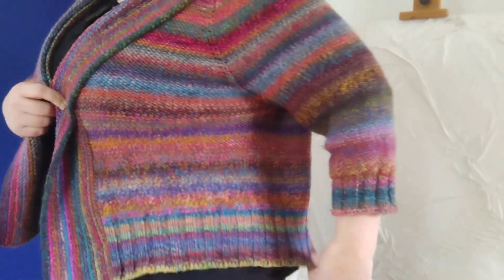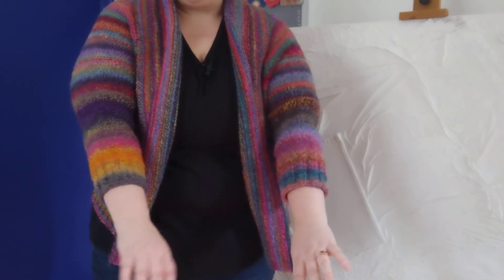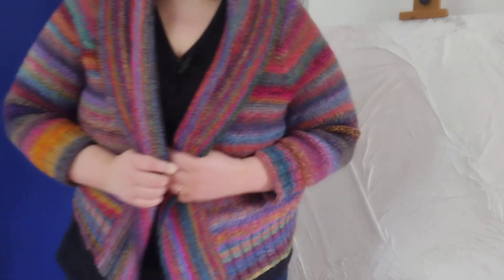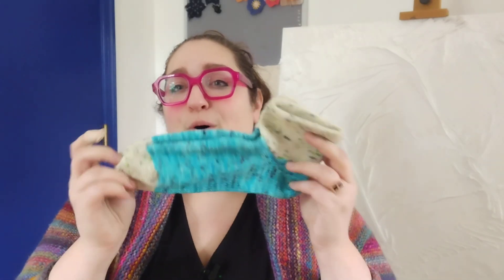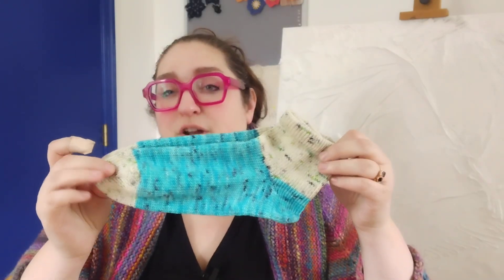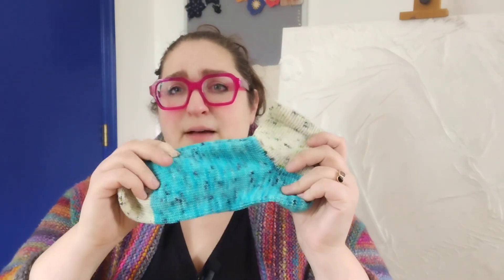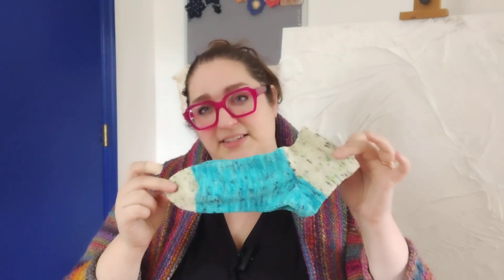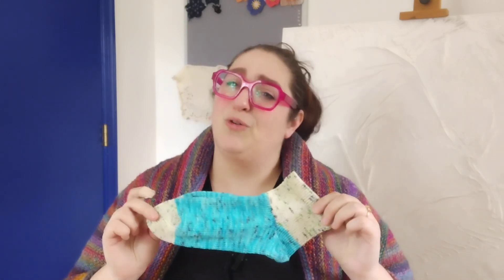Very Wool Podcast - Episode 5 - so much mending, socks from old stash, new crochet WIP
Thanks for tuning into my podcast! I am your host, Diana Hawthorne, and I am obsessed with wool. I do all types of fiber crafts but I spend more time knitting, spinning, and mending than anything else. I also machine knit, sew, crochet, weave, quilt, felt and dye as well so any of the above may come up on my channel.

I will be adding more details as this podcast progresses, but for now, here are some notes about the things I mentioned:

Wearing:

- Comfort Fade Cardi by Andrea Mowry/DRK - featuring Handspun combo spin yarn from 12 hand dyed braids - see my Ravelry for more details

- not pictured: handknit socks! I highly recommend wearing your wool socks with Birkenstock Arizona sandals - a classic and definitely my go to for comfort

FOs:

- my first self striping socks! Made on my Erlbacher Speedster CSM, using Freckled Whimsy sock set "Failures are OK" with the contract color for heel and toe

- finished machine knit socks with mostly my handdyed yarn in "Pandora's Aquarium" and Hawthorne Fingering in "City Lights Speckle"

WIPs:

- more machine knit socks - lesson learned about removing knots in yarn skeins before cranking! Oops! One sock with Neighborhood Fibers yarn (OOAK from a mystery bag that did have a warning about knotted skeins) and one with Pediwick yarn by Knit One, Crochet Too in "Watermelon", which was deep in my stash and is discontinued

- all the mending - currently mending old commercial socks but also have done a few commercial knits this weekend and discussed my philosophy and methods for mending (the book "Mending Matters" by Katrina Rodabaugh is a good resource)

- Jethro cardigan (knit and crochet) by Tanis Lavallee

Acquisitions:

- new crochet hooks pre-ordered from Knitbrooks, very lovely and comfortable to use

Let me know if you have comments or questions!